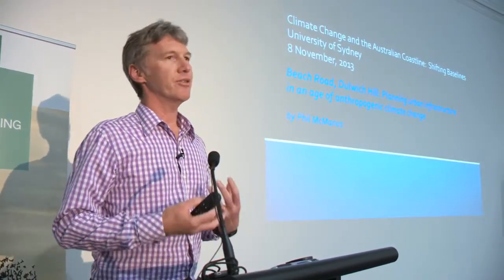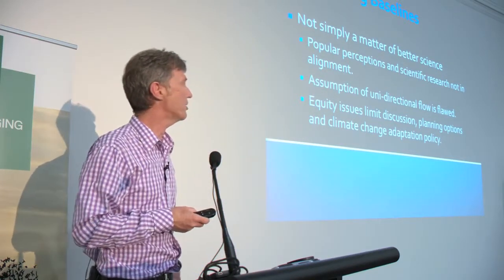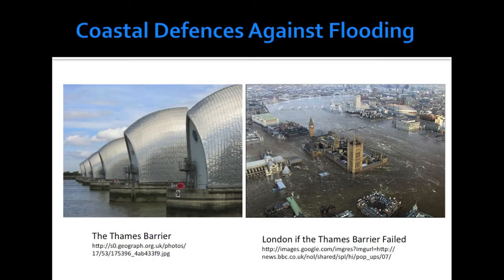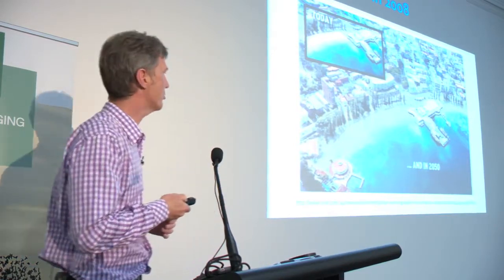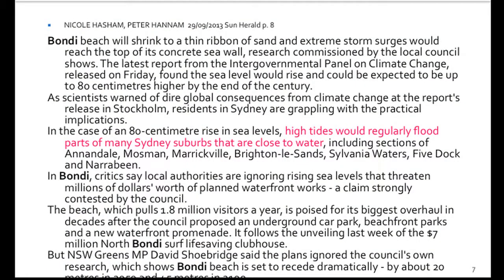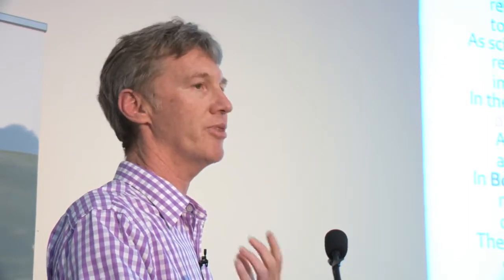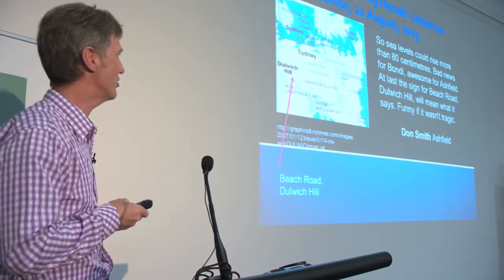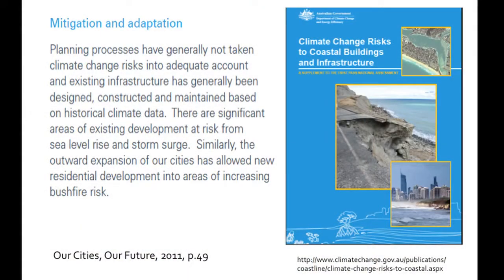Phil McManus: Planning urban infrastructure in an age of anthropogenic climate change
Beach Road, Dulwich Hill: Planning urban infrastructure in an age of anthropogenic climate change Australia is vulnerable to changing coastal conditions resulting from anthropogenic climate.

Greg Havens talk in the Symposium on Sustainable Urban Design: Case Studies and Design Workflows. The event was held at the Massachusetts Institute of Technology on 05.16.13, and was organized.

Public Lecture for the PIIRS Global Systemic Risk Research Group at Princeton University. Speakers: Robert Freudenberg and Richard Barone, Regional Plan Association About RPA RPA is Americas.